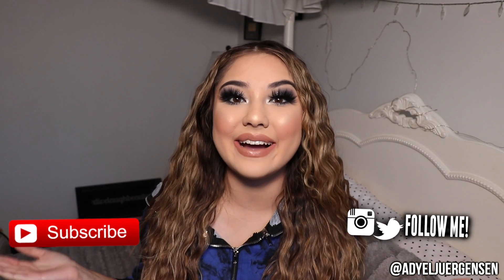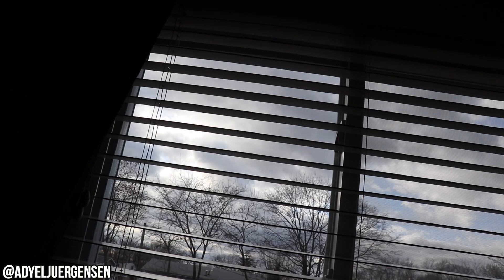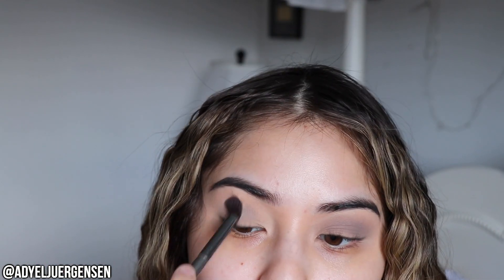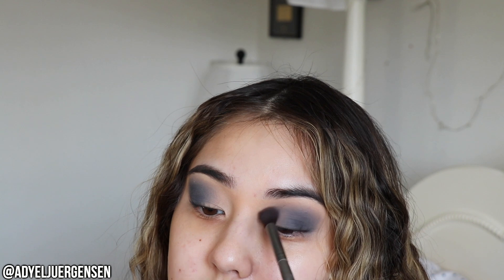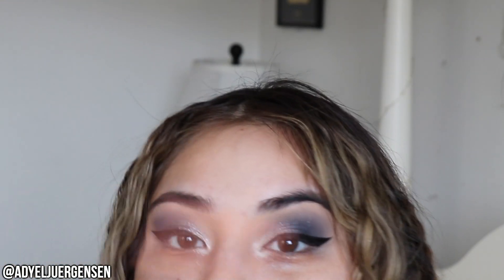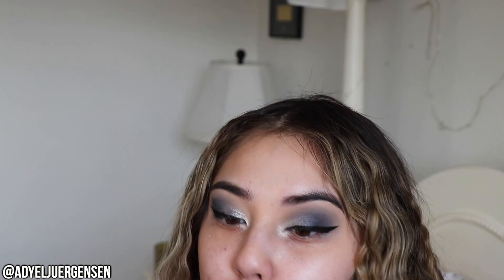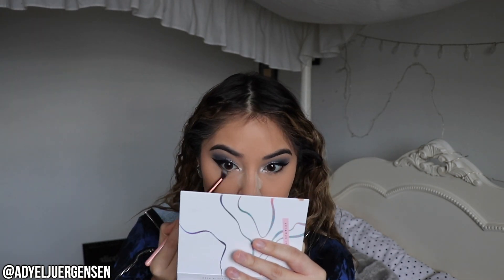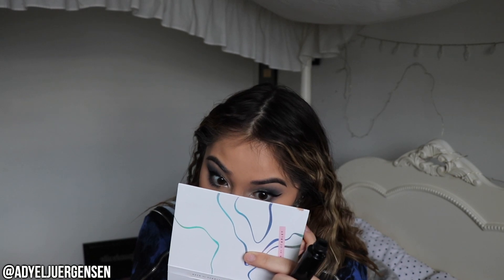Chit Chat GRWM (watch if you're bored) ♡ Quarantine Full Glam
Hi loves! Today I have a new GRWM for you guys :) Hope this cures your boredom xo

I post every Tuesday, Thursday, Saturday at 4PM PST & 7PM EST!

❤ RAKUTEN: Get Cash Back when you shop online!

❤ MUDDY BODY (ADYEL & add me on snap @adyel_xo for special codes every once in a while!)

xoxo, Adyel

Currently based in Los Angeles. I am from New York, so I am always going back and forth.